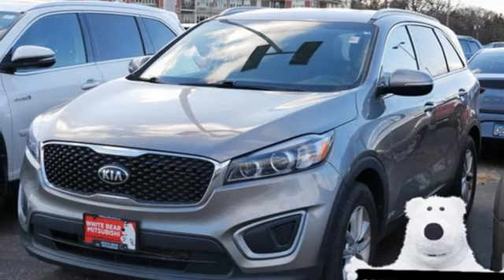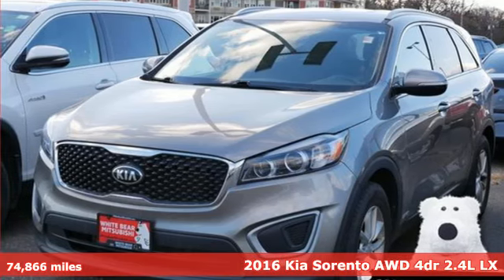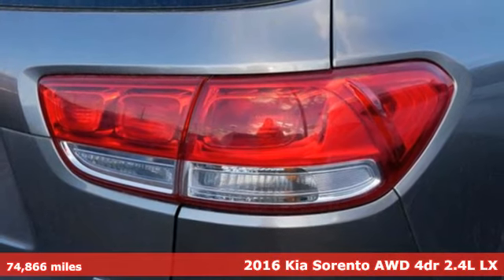Used 2016 Kia Sorento Saint Paul White-Bear-Lake, MN W000703A - SOLD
Year: 2016
Make: Kia
Model: Sorento
Trim: 2.4L LX
Transmission: 6-Speed A/T
Color: Titanium Silver
Interior: Satin Black
Mileage: 74866
Stock #: W000703A
VIN: 5XYPGDA31GG182189
Fresh Inventory! Act fast and take the opportunity to be the first to test drive this vehicle. It could be our numerous 5-star reviews on Google or our transparent, best price first pricing promise. Maybe it's the fact that most of our vehicles qualify for a seven-day return policy or 30 day exchange or that our salespeople are not paid on commission. Come see why people love buying cars at White Bear Mitsubishi!

Address:
3400 Highway 61 North